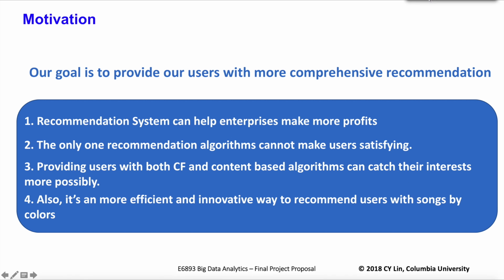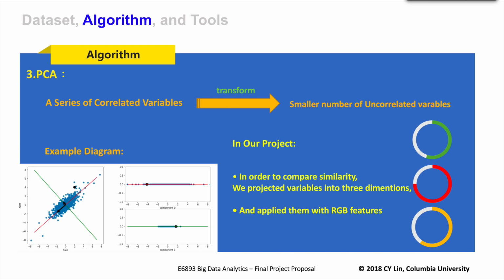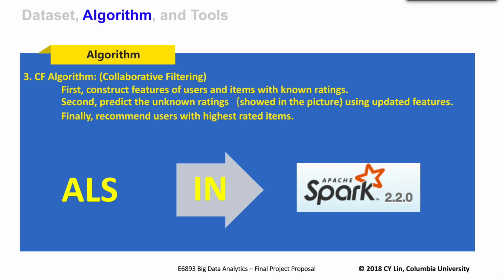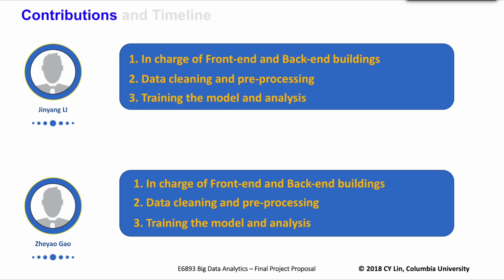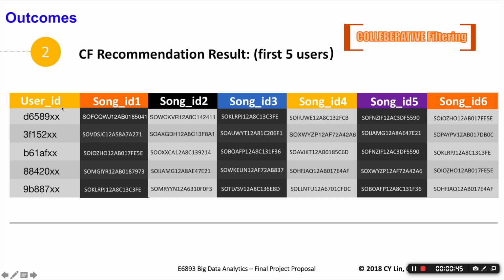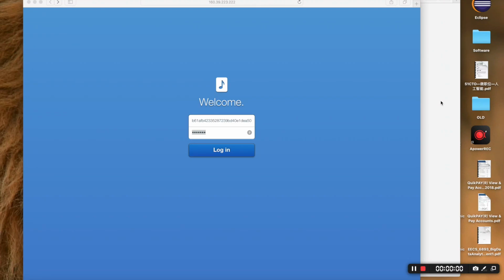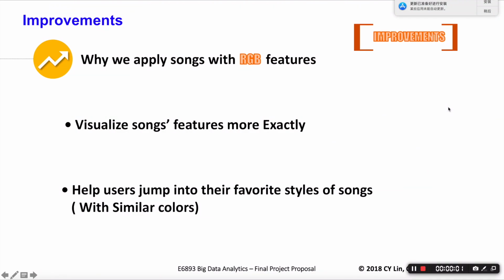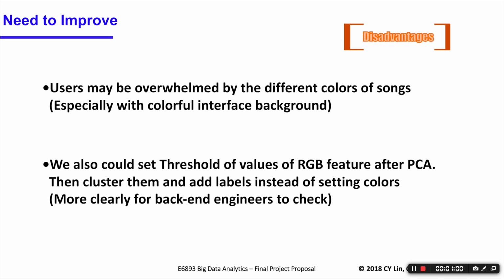final project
The introduction of final project